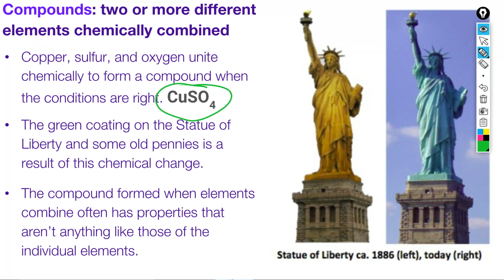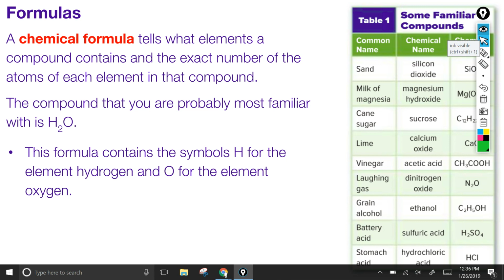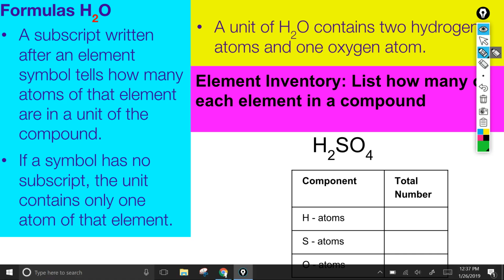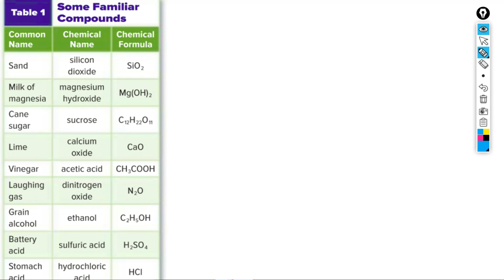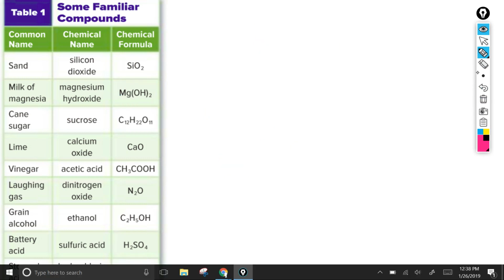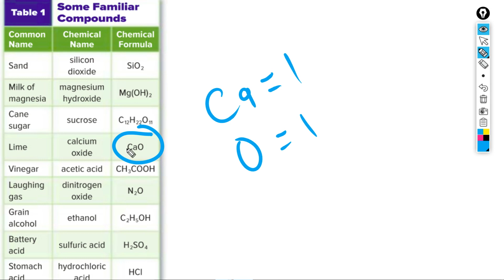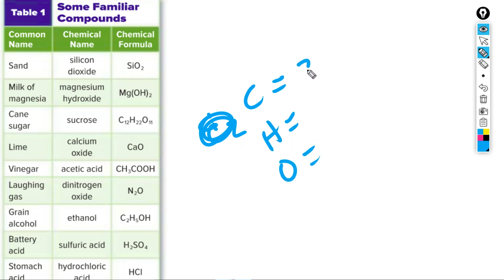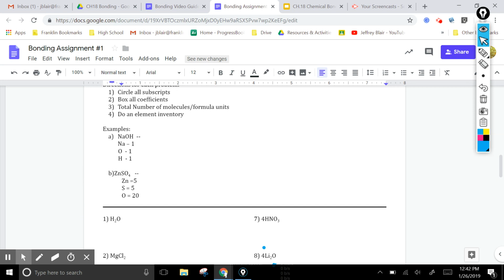Bonding # 1 Element Inventories